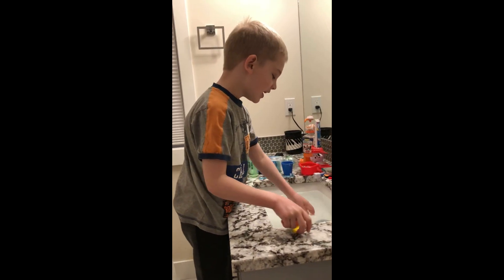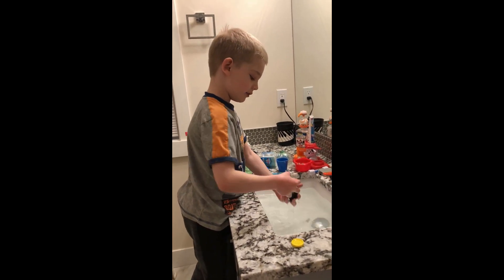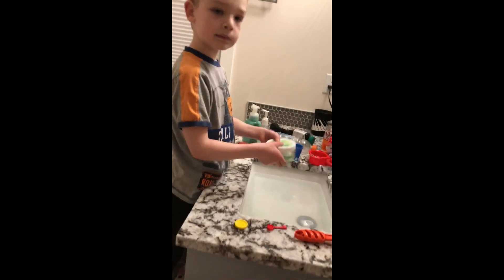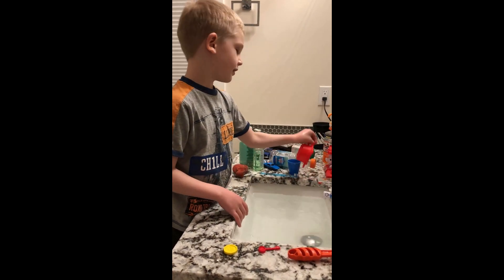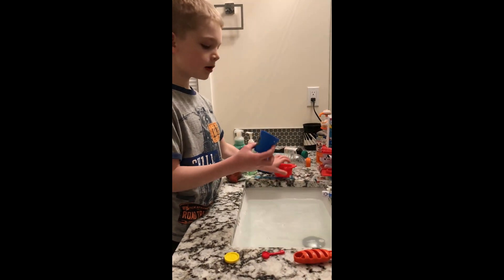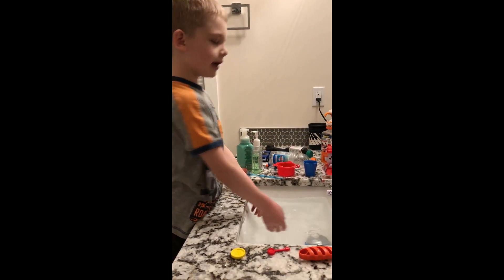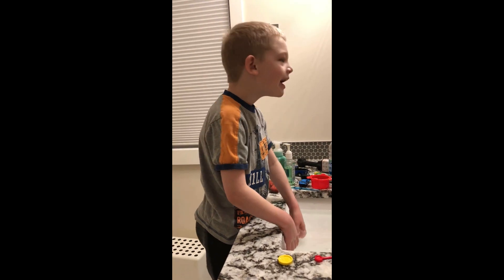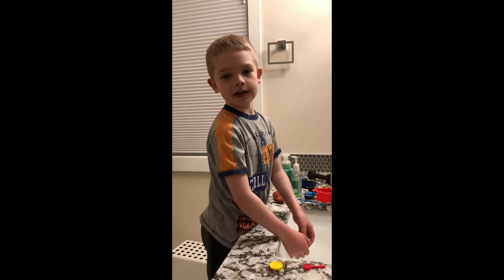Science Experiments To Do At Home For Kids: sink or float?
Last week in science class at school we did  sink or float observations and I wasted to try it at home with things around the house. I was surprised and so was my mom at some of the results!

-Surprise intruder at 2:59